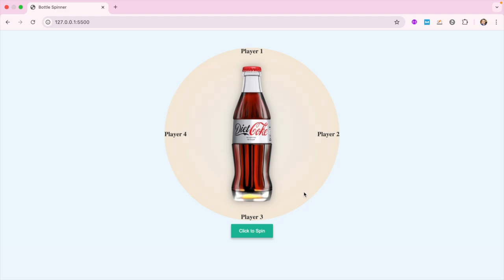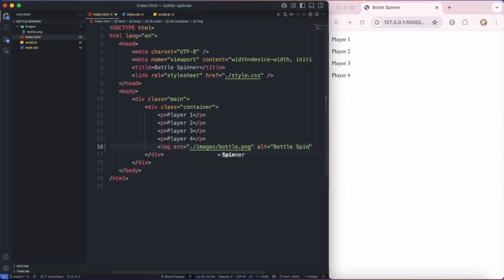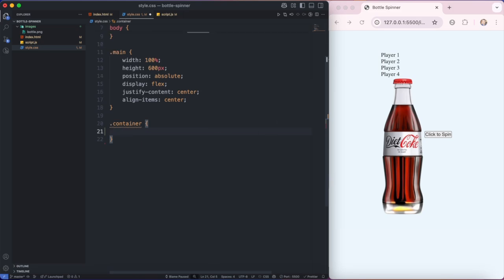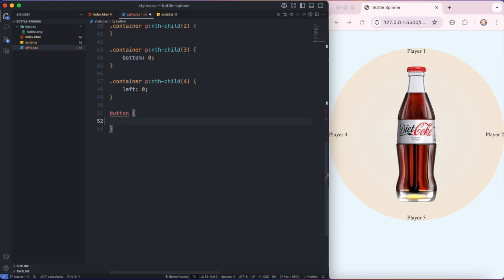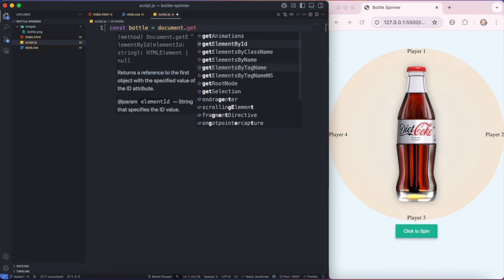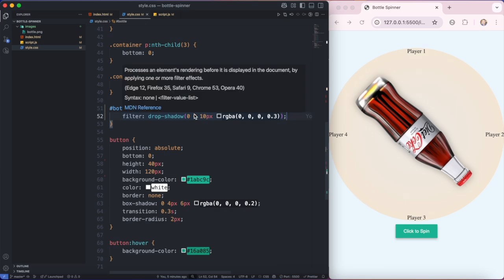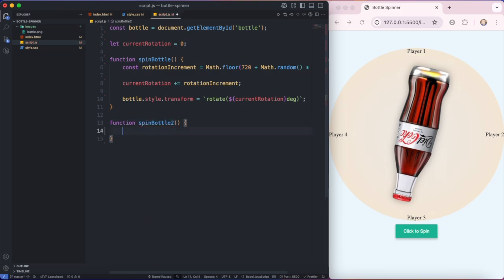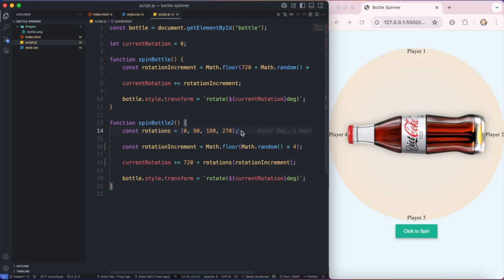Bottle Spinner Game | Frontend Interview Questions | Mini Project | HTML, CSS, Javascript Questions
Do you know how to create a bottle spinner?
In this video we will learn important concepts of HTML, CSS and JavaScript to create a random bottle spinner which will decide a player out of list of given players. This frontend question has been asked into multiple interview rounds for front-end developer and senior front-end developer roles.
I will guide you step by step in this video to learn about this random bottle spinner.
Are you preparing for front-end developer interviews? 🚀
In this video, we will build a Random Bottle Spinner that selects a player from a given list — using pure HTML, CSS, and JavaScript.

This project is a popular frontend interview question often asked for Front-End Developer and Senior Front-End Developer roles.
I will guide you step-by-step, explaining all the important concepts you need to know:

How to structure the HTML for the spinner

How to style it beautifully with CSS

How to add random spinning logic using JavaScript

How to select a random player dynamically

How to make the spinner animation smooth and realistic

By the end of this video, you’ll not only have built a fun and interactive bottle spinner game, but you'll also sharpen your skills in:

JavaScript Math.random() usage

Dynamic DOM manipulation

Event handling in JavaScript

This is a perfect project for beginners, intermediate, and even advanced developers who want to master core front-end concepts and crack technical interviews with confidence! 🎯